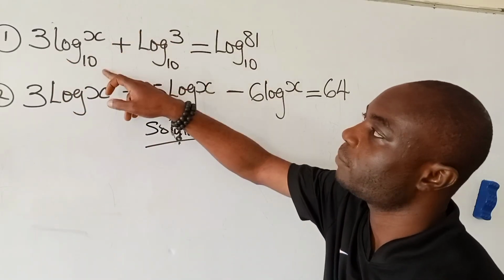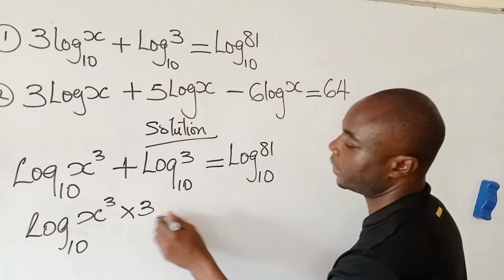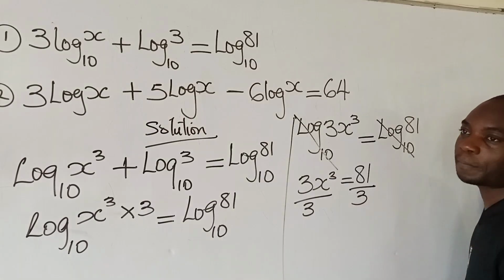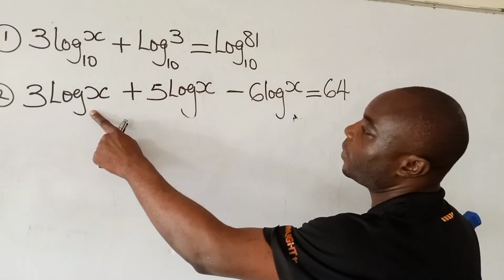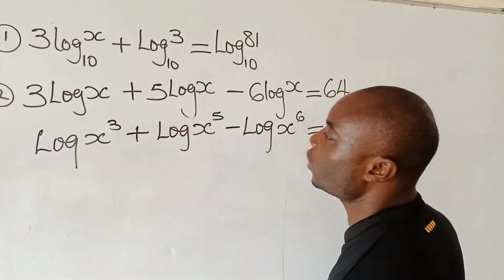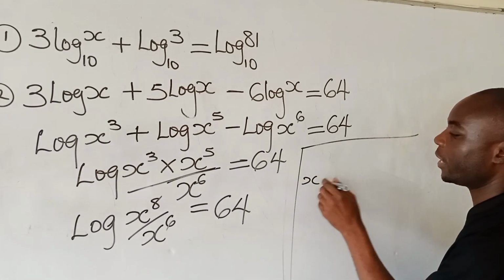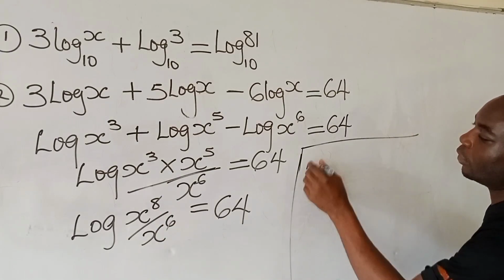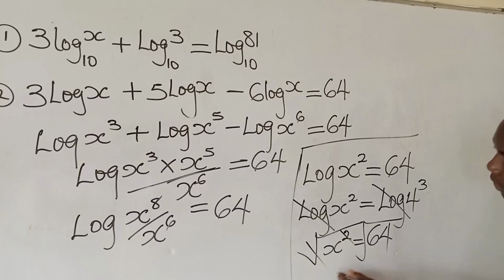LOGARITHM GREATER THAN 1|Logarithm Made easy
Master how to solve questions on logarithm the easy way. in this video, you will learn Addition and Subtraction law.